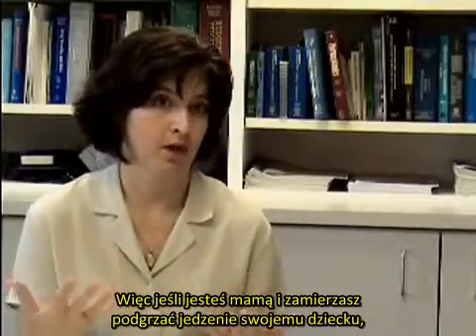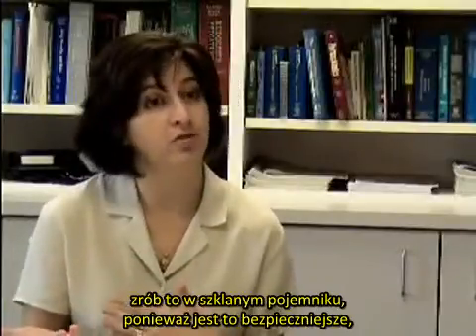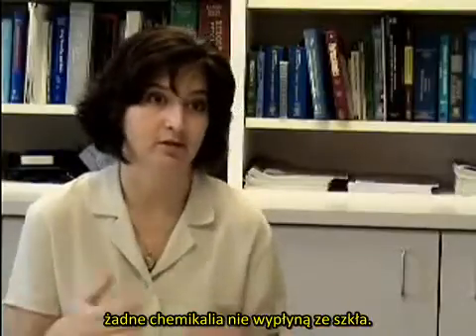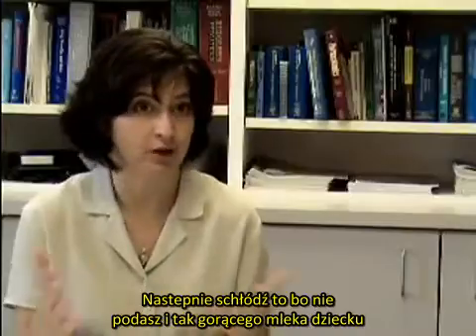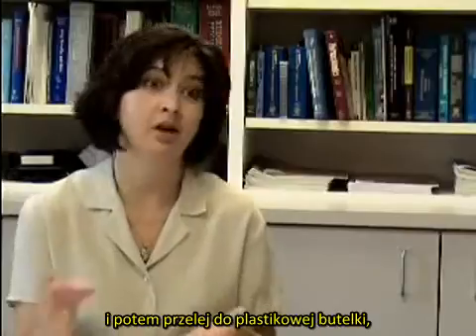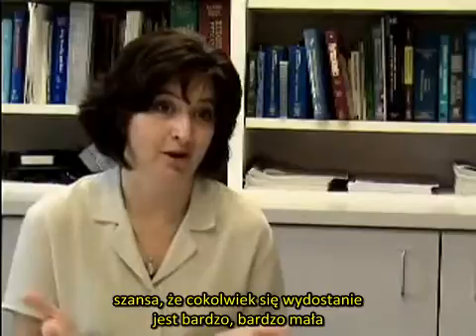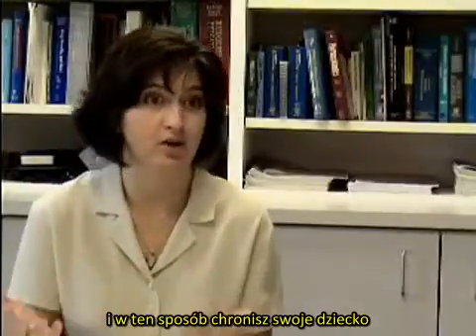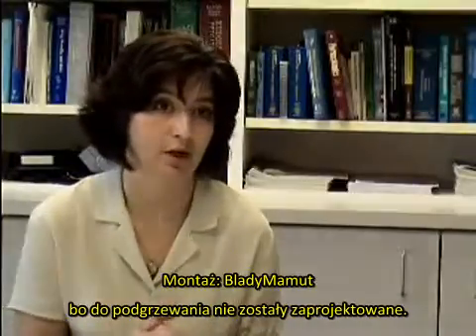Co to jest BPA? - napisy PL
Źródło: What is BPA?